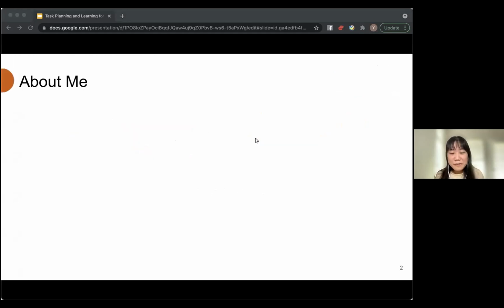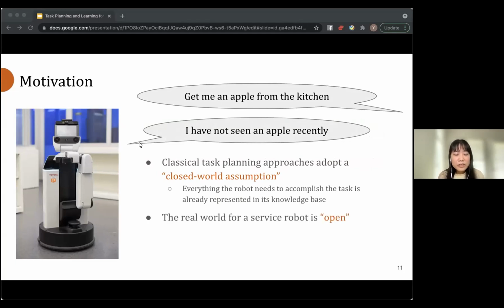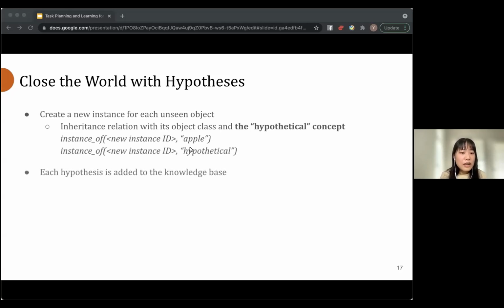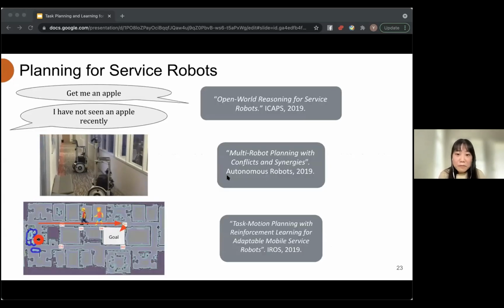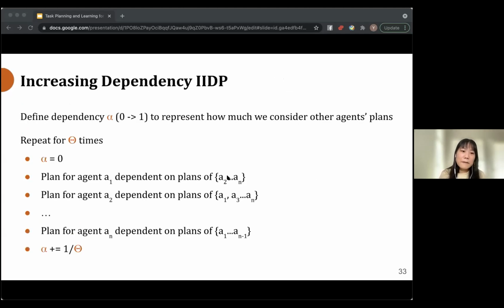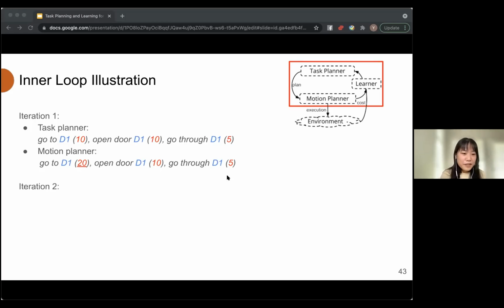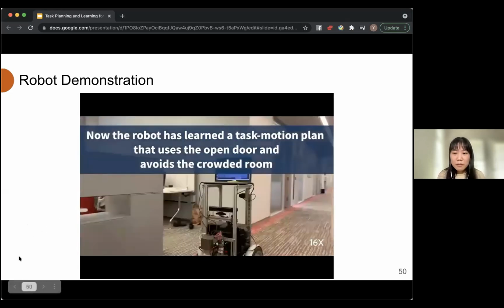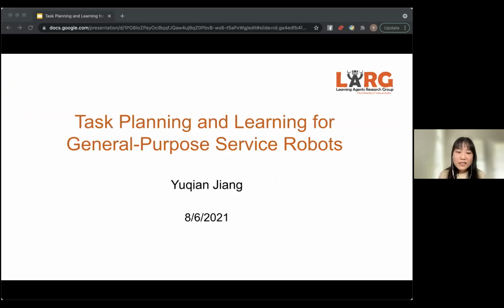Task Planning and Reinforcement Learning for General-Purpose Service Robots | AI2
Embodied AI Lecture Series @ PRIOR

Task Planning and Reinforcement Learning for General-Purpose Service Robots
Yuqian Jiang • UT Austin • (8/6/21)

Despite recent progress in the capabilities of autonomous robots, especially learned robot skills, there remain significant challenges in building robust, scalable, and general-purpose systems for service robots. This talk will present our recent work to answer the following question: how can symbolic planning and reinforcement learning be combined to create general-purpose service robots that reason about high-level actions and adapt to the real world? The problem will be approached from two directions. First, I will introduce planning algorithms that adapt to the environment by learning and exchanging knowledge with other agents. These methods allow robots to plan in open-world scenarios, to plan around other robots while avoiding conflicts and realizing synergies, and to learn action costs throughout executions in the real world. Second, I will present reinforcement learning (RL) methods that leverage reasoning and planning, in order to address the challenges of maximizing the long-term average reward in continuing service robot tasks.